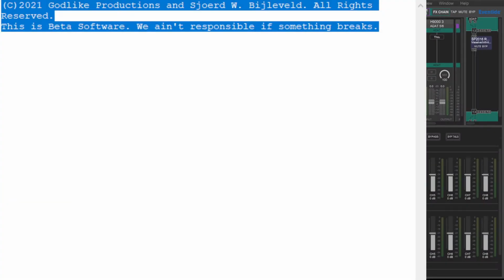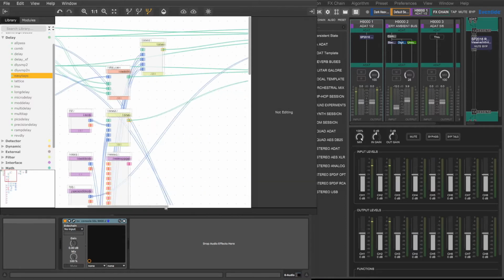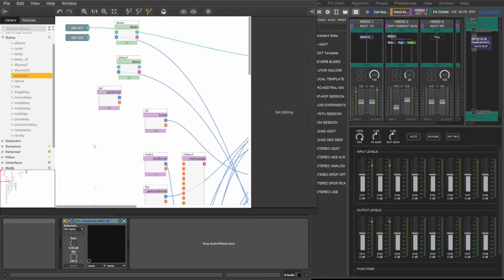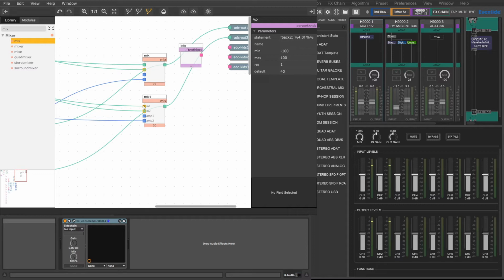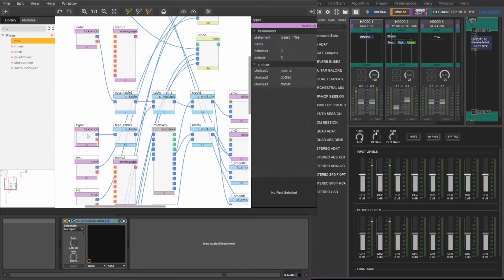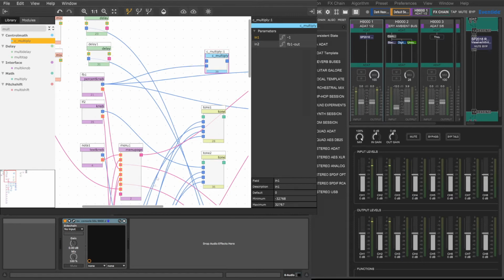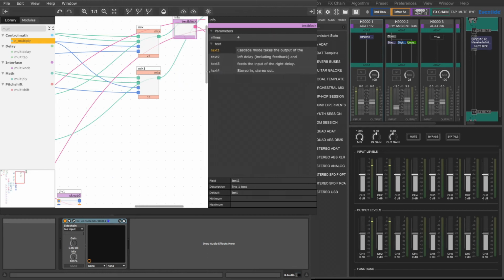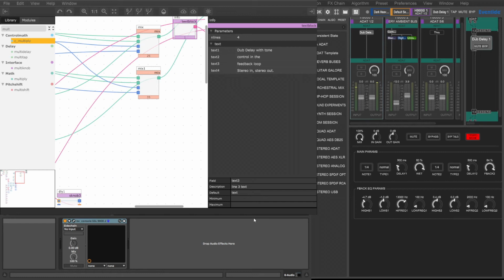VSIG Programming - Dub Delay Part 1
I'm starting to explore VSIG and taking you along for the ride.  This first project is to build a Dub Delay, for Dub Techno.  In part 1 we reorganize an existing preset to put a tone control in the feedback loop of a tempo synced delay.

If you would like to support me, please Buy Me a Coffe

In future there will be exclusive content for members